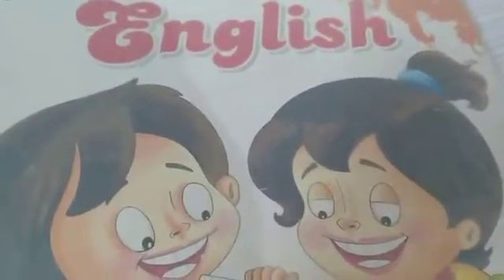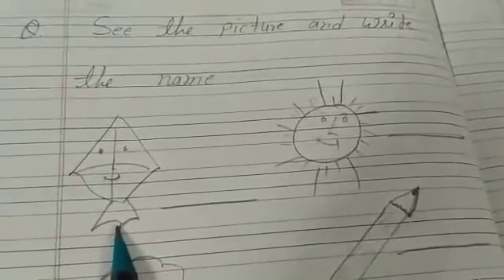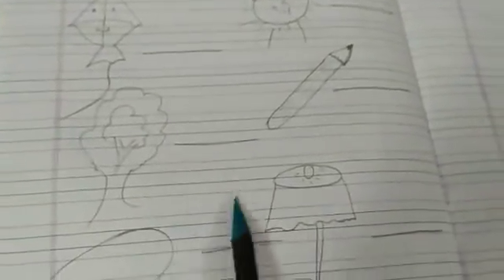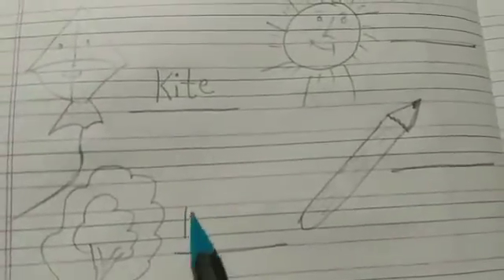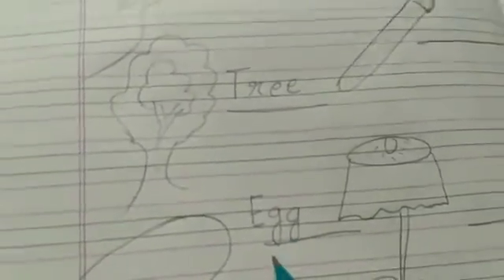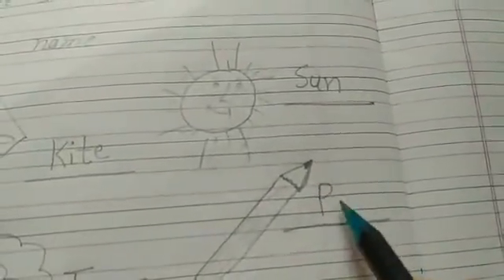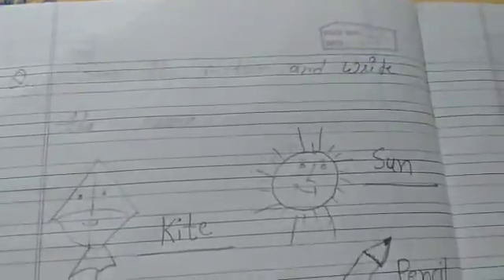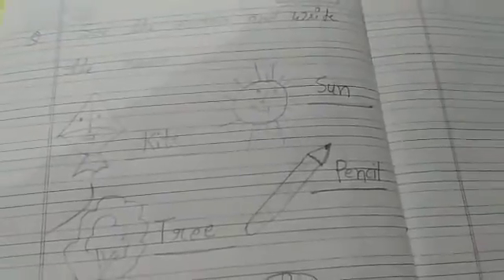LKG English HalfYearly Revision 4